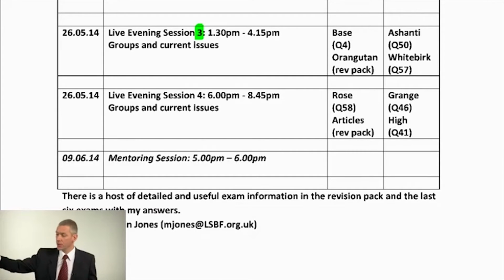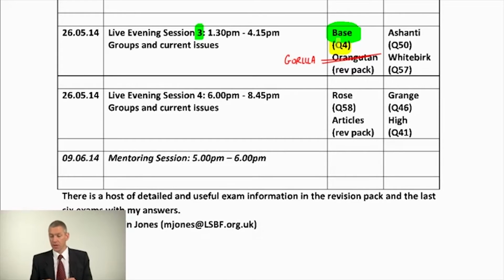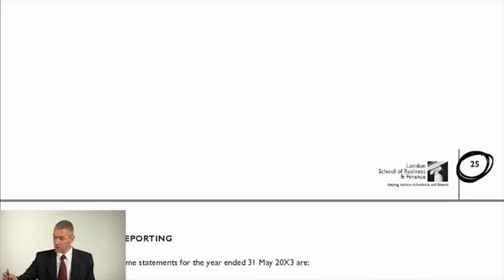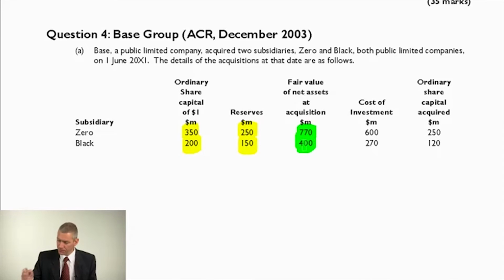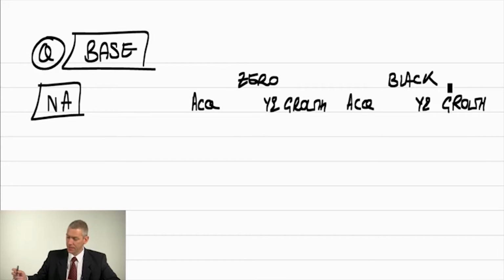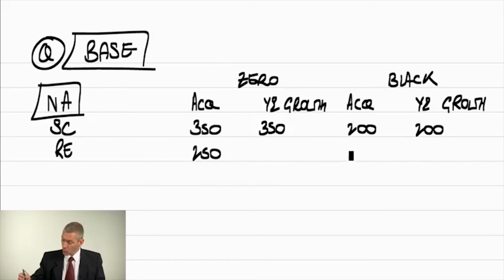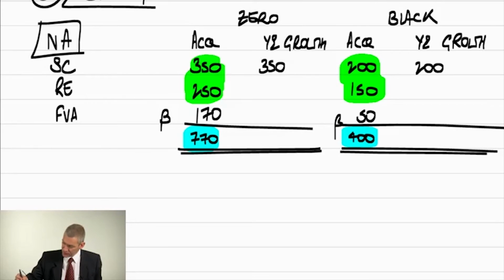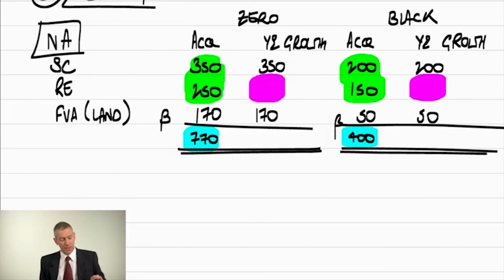LSBF ACCA: P2 Revision with Martin Jones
Martin is a qualified accountant with a specialist interest in Financial Reporting and Auditing. As an established expert in his field, Martin's writings feature regularly in PQ and the ACCA published Student Accountant magazine. This video is a sample revision course delivered by Martin.